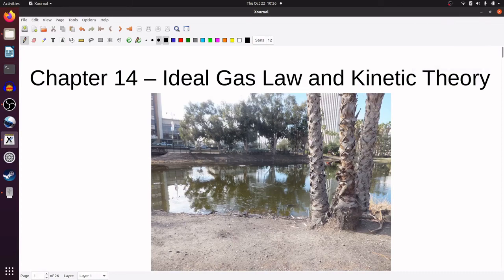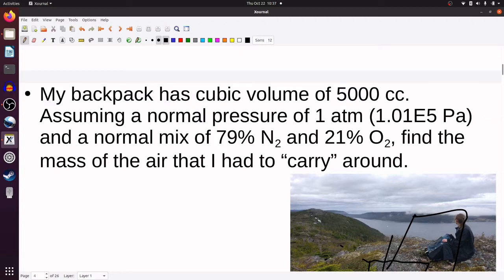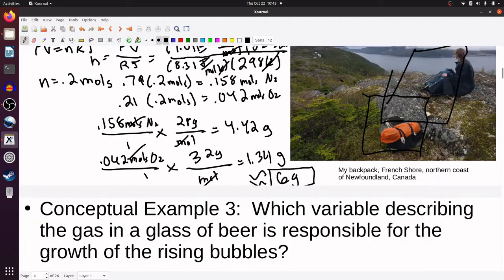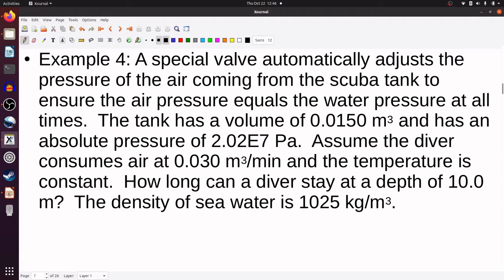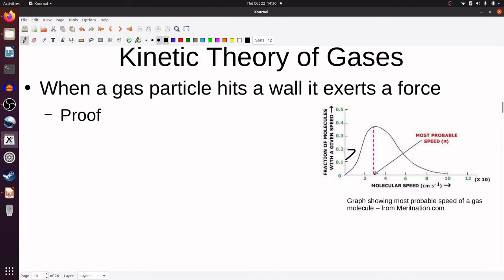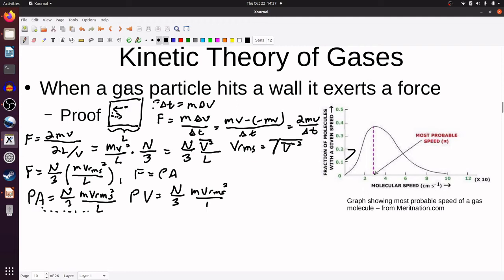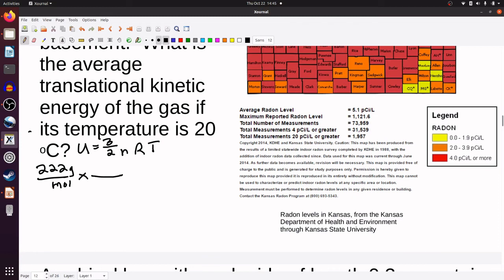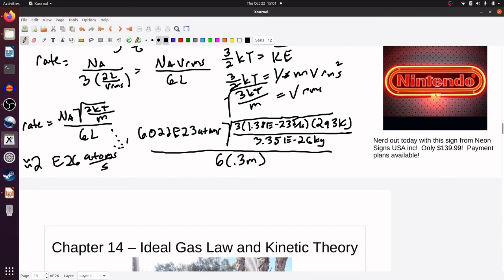Chapter 14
Chapter 14 covers Kinetic Theory the ideal Gas Law